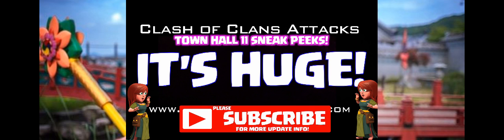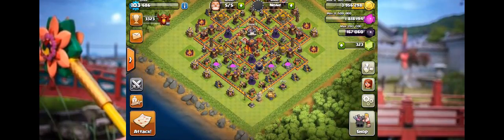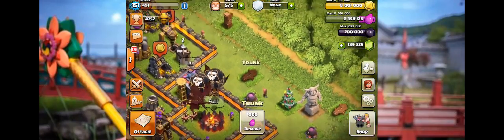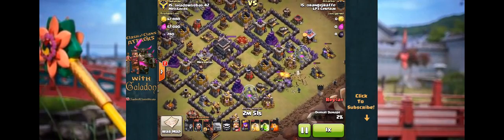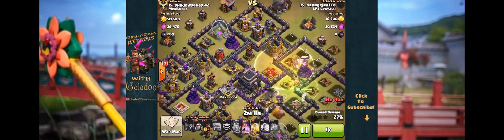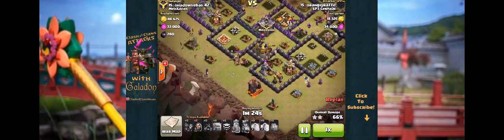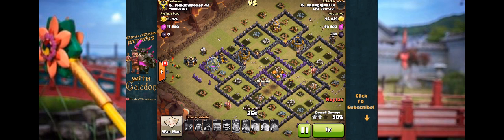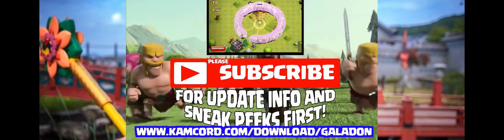Clash of Clans UPDATE ♦ Town Hall 11 Update SNEAK PEEK- Bigger, Longer!